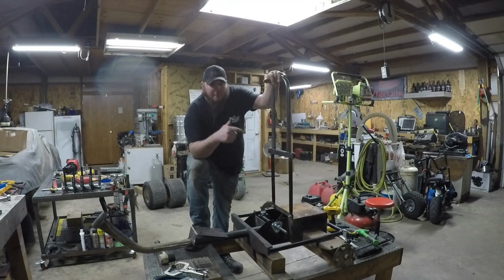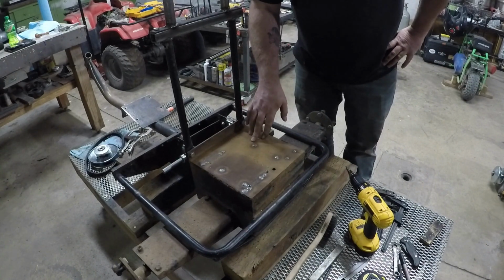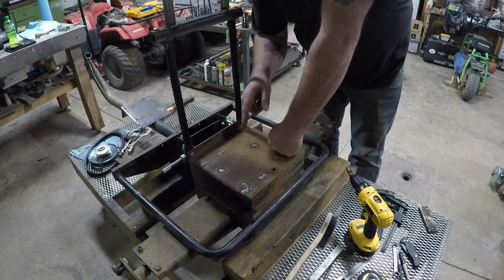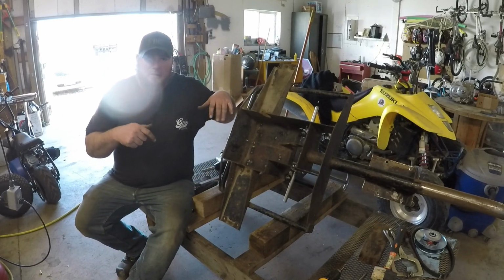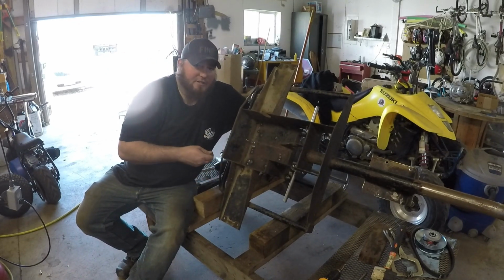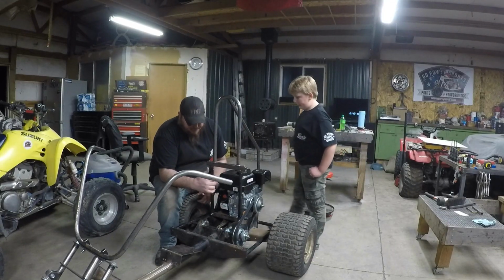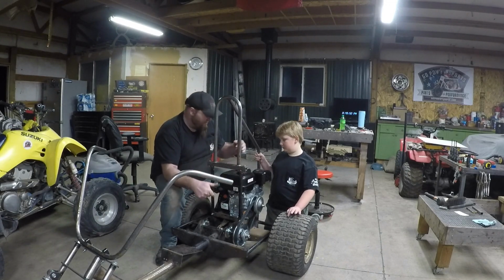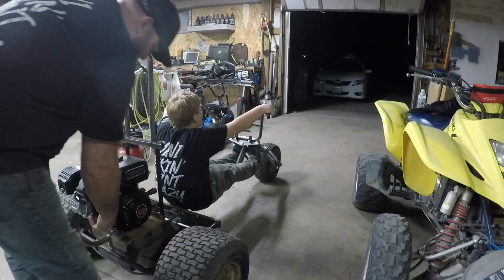Tri Sport Build Ep 3 - Frame Mods - Badger Canyon Motorsports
Hey Thanks for tuning back in, We're getting the 74 Alsport Trisport back together including mounting the engine, building the roll hoop and support bar.  All parts that we're using are from Go Power Sports, and you can check them out below.